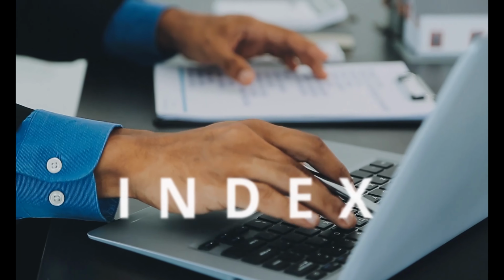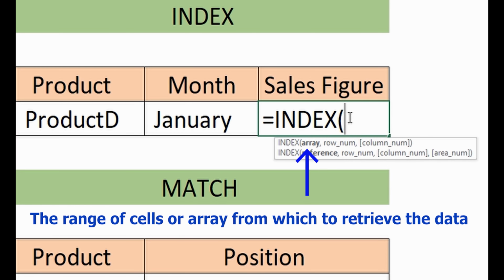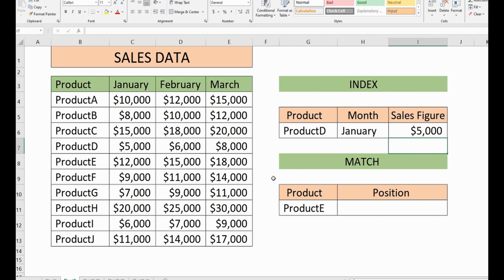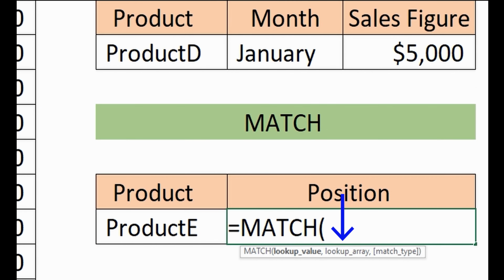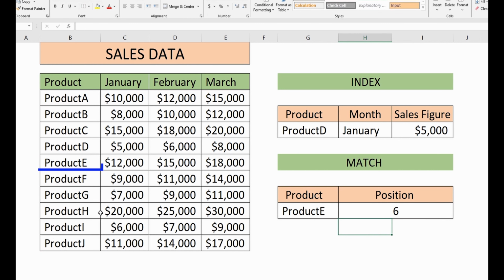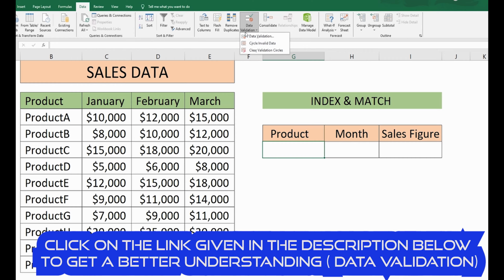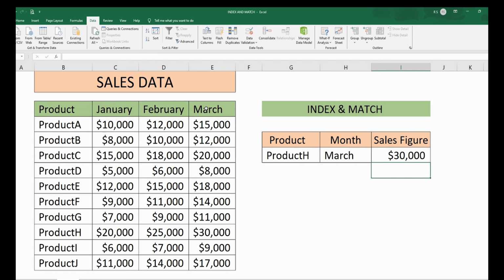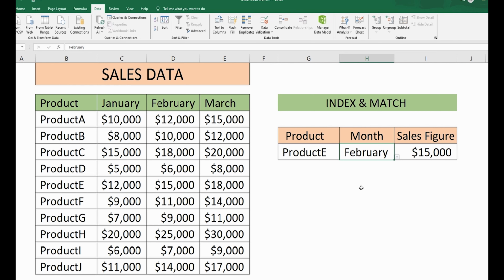How To Use Index and Match Function In Excel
The INDEX and MATCH functions in Excel are powerful tools that are often used together for more flexible and dynamic lookup operations. In this video you can understand better. @RDExcel_11